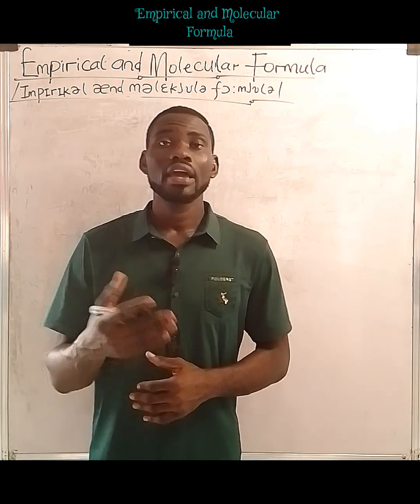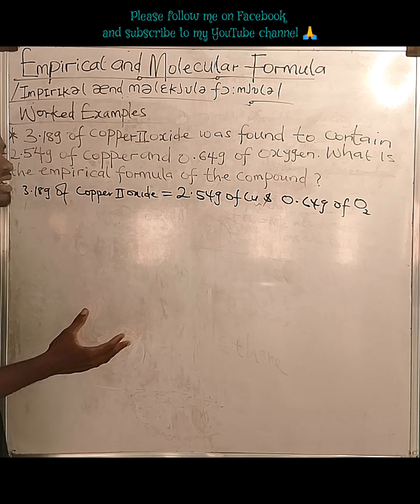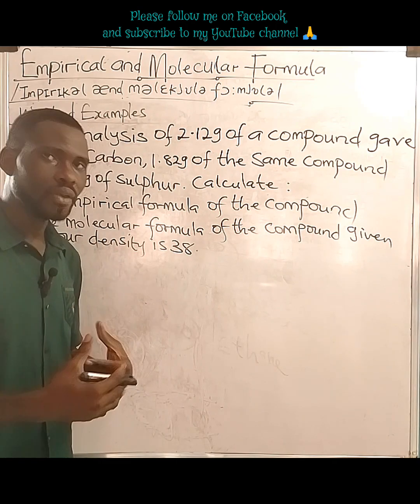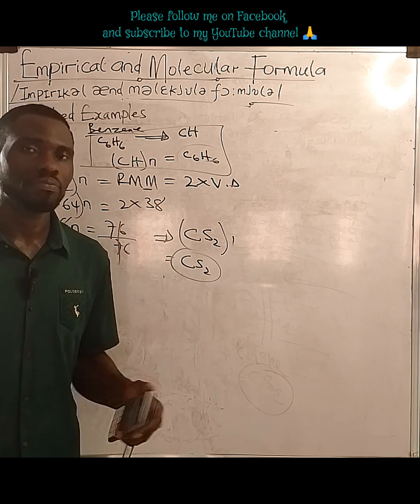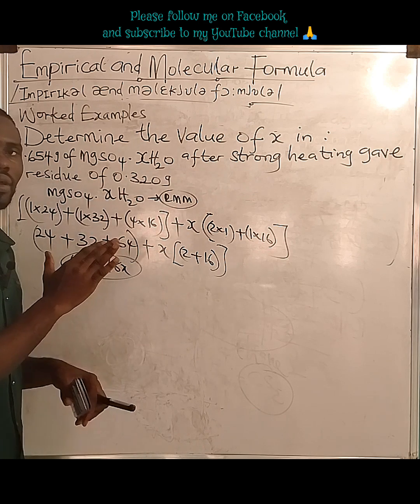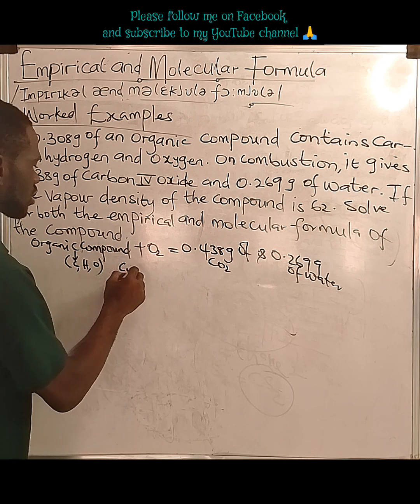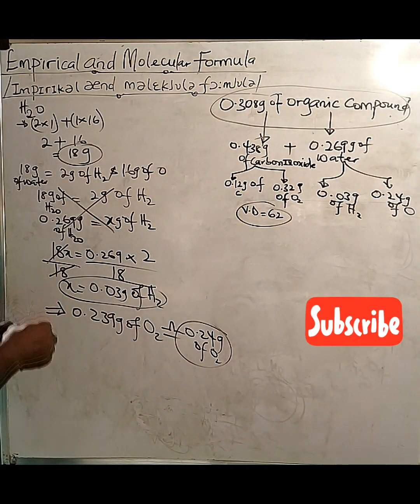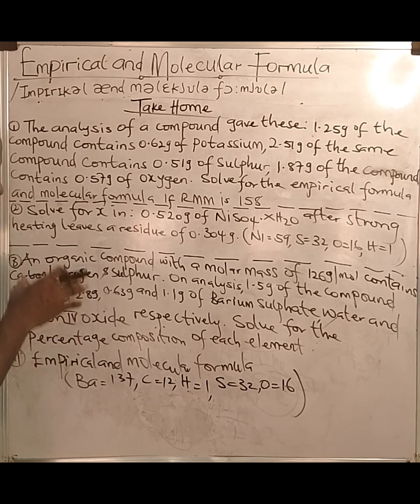Mind-Blowing Formula Tricks Every Chemistry Student Must Know.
Here is a brilliant and resourceful piece on Empirical and Molecular Formula.